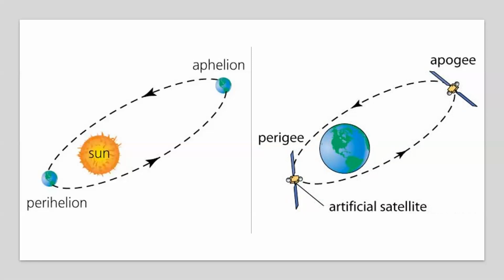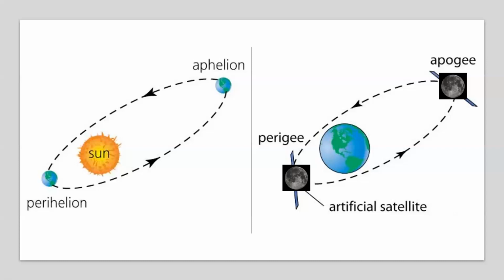Module 2.3 (Perihelion & aphelion, Perigee & apogee)